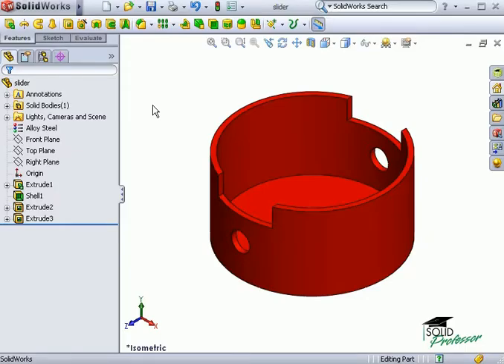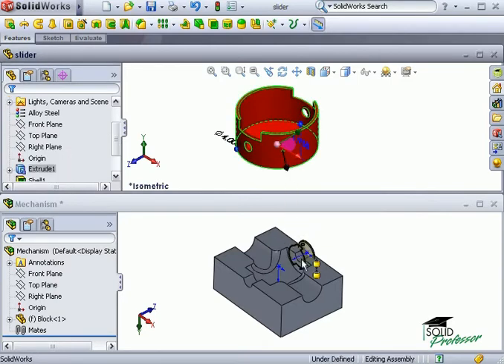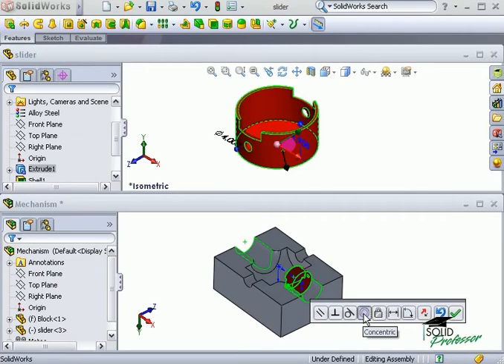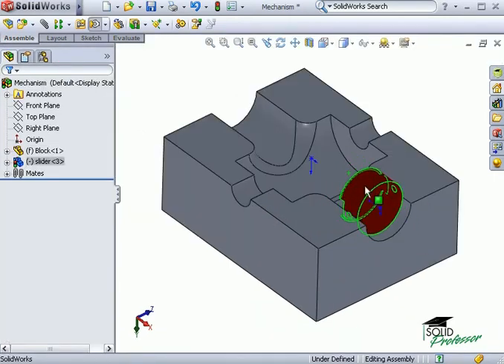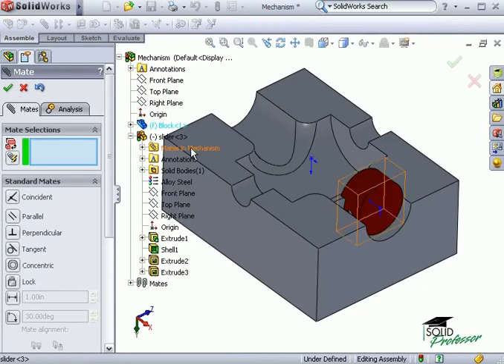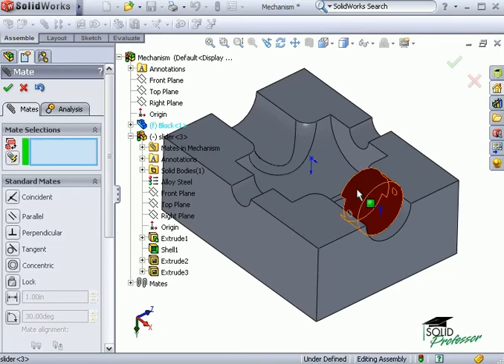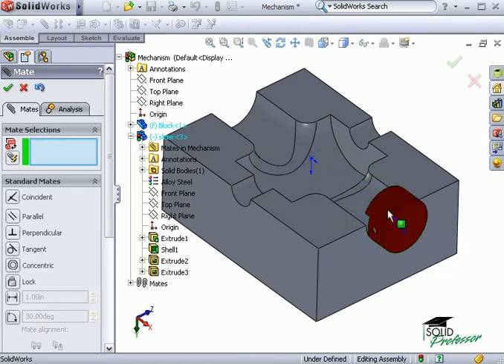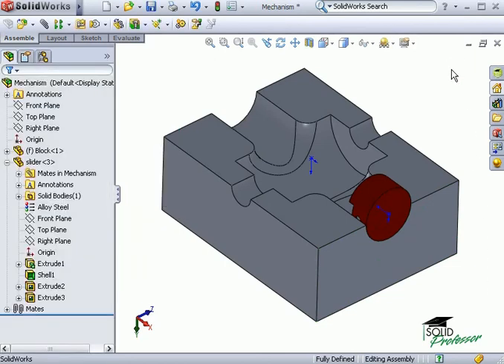CSWP Prep Course by SolidProfessor - Mating the First Slider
Free sample from SolidProfessor's Solidworks Certification Prep Course. For more information on this course and Solidprofessor's other multimedia tutorials